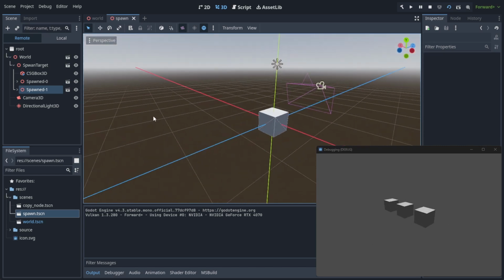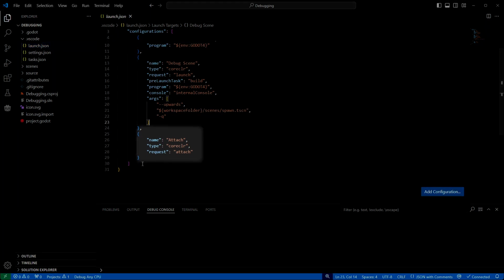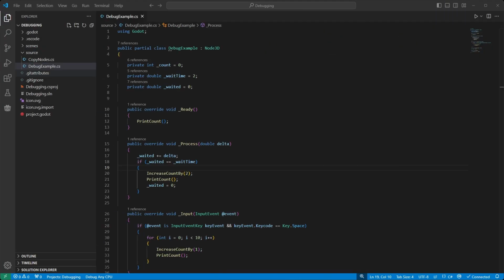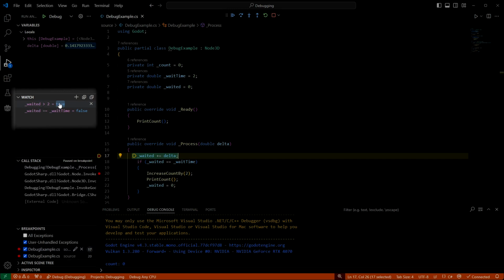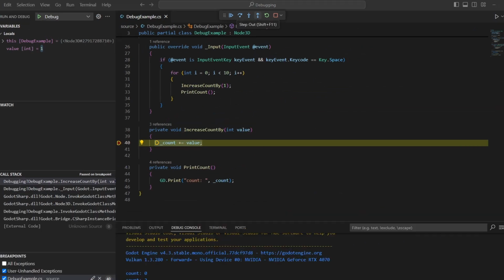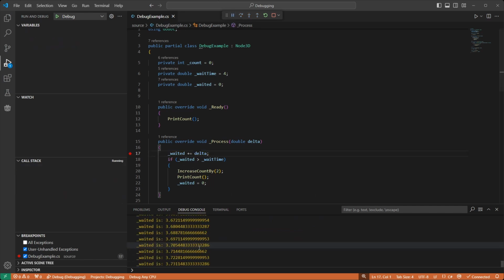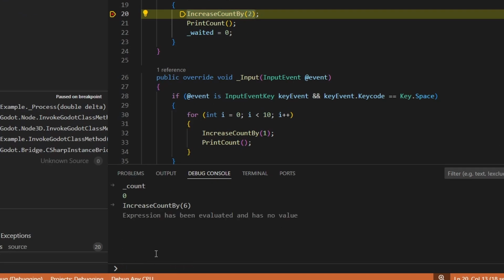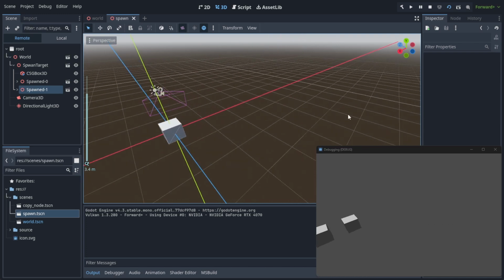How to Debug C# with Godot 4 and Visual Studio Code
In this tutorial, you will learn how to use breakpoints in Visual Studio Code to find and fix bugs in C# faster. You will also learn how to debug your scenes in Godot.

All you need is a working version of Godot - .NET 4.x, some basic knowledge of C# and a run configuration for your debugger (check out the link).

🔗 Links

🎹 Music

🎬 Timecodes

0:00 Intro
0:26 Brief Configuration Overview
1:22 How to use Breakpoints
3:26 Call Stack Overview
4:22 How to modify Breakpoints
6:07 Scene Debugging
7:00 Outro